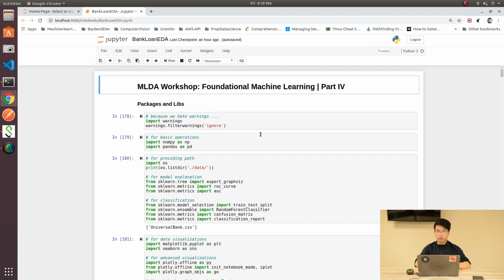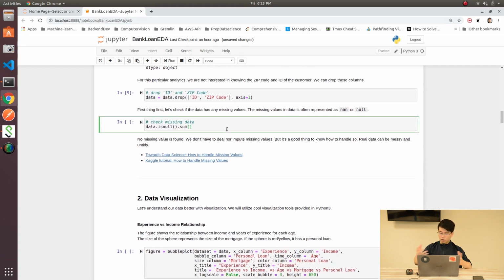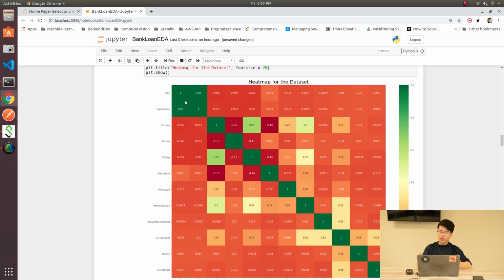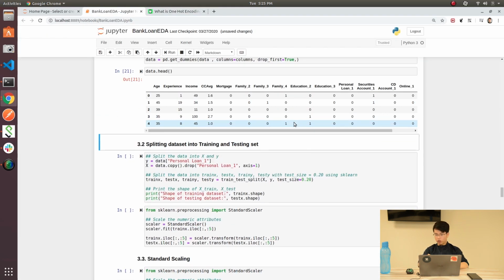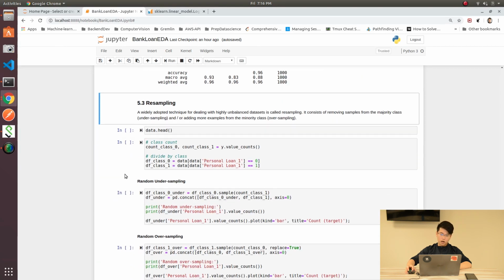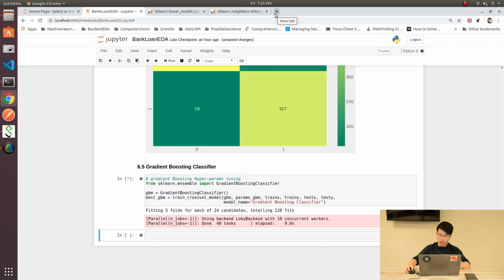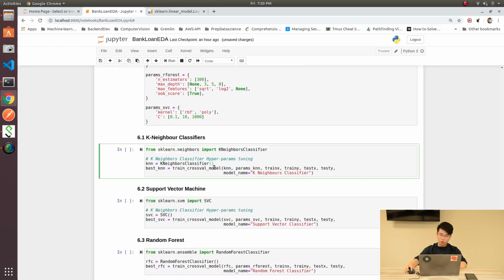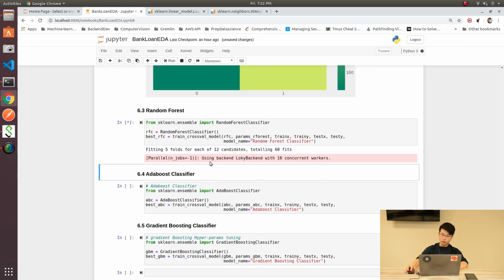Deep Learning Series | Real-World Data Analytics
Final Year EEE student, Daniel Kurniadi will walk you through this Data analytics tutorial using a kaggle dataset. You will learn about machine learning models, handling data imbalance, and data visualisation.